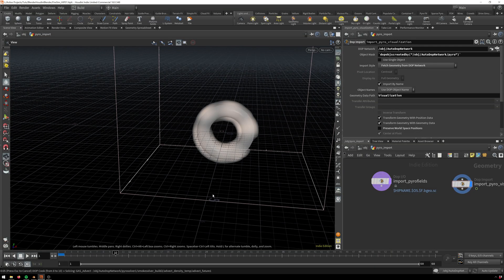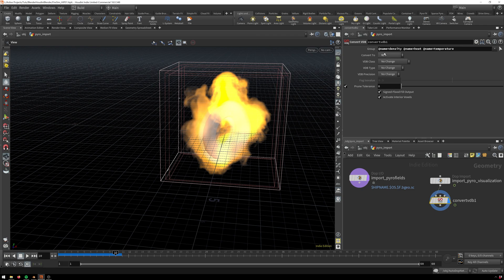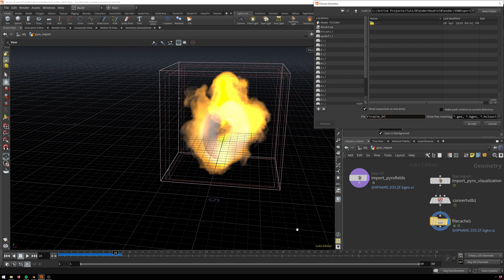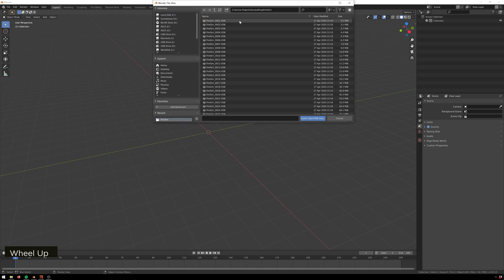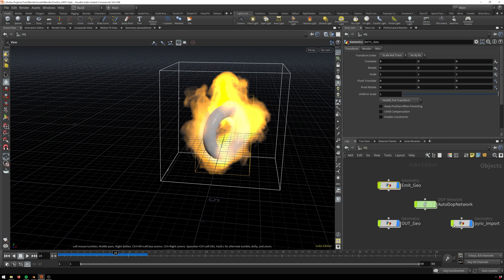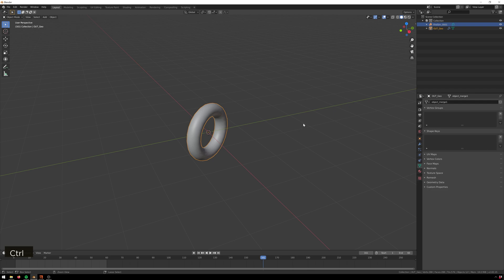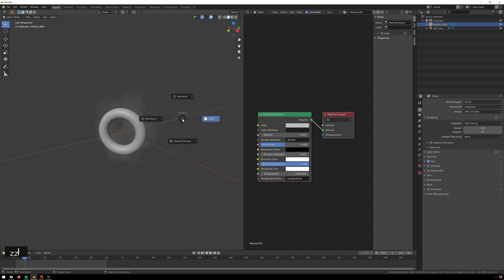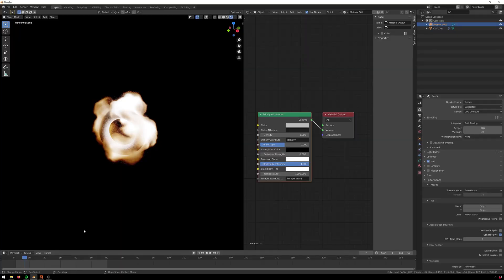Import Houdini VDB in Blender 2.83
Houdini makes some great VDBs and Blender makes some great renders AND can be deployed across your entire network for free. A match made in heaven. This tutorial shows you a quick view of how to get this workflow working for you.